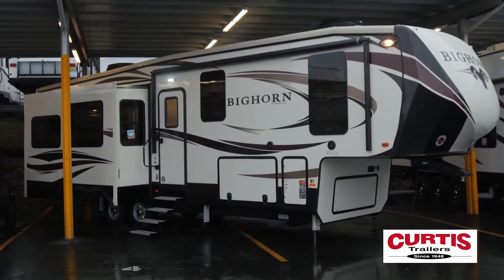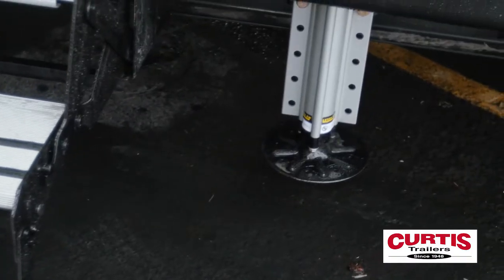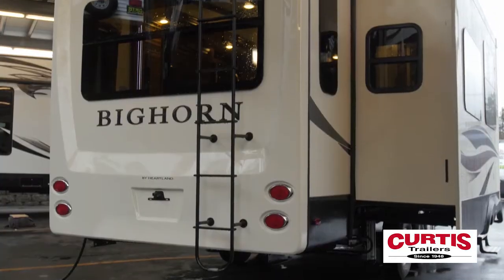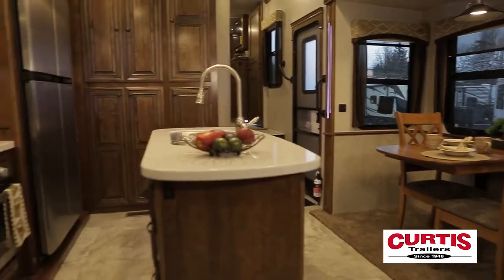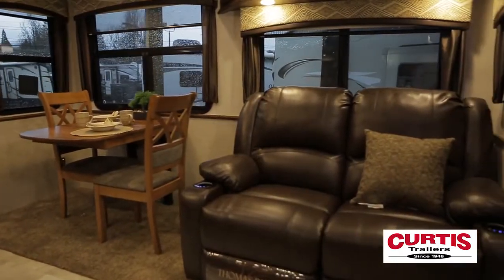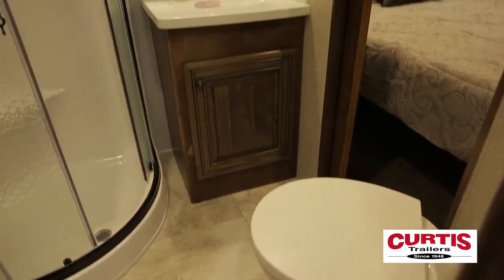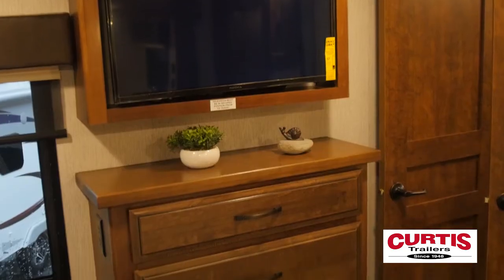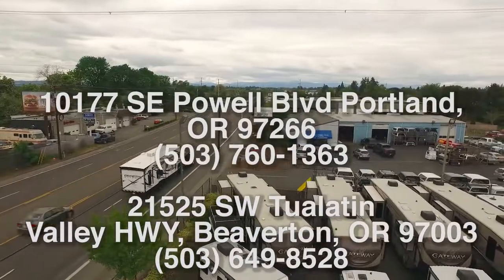Heartland Bighorn 3270RS Fifth Wheel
The stylish and spacious Bighorn 3270RS from Heartland RV, now at Curtis Trailers RV dealer in Portland and Beaverton Oregon